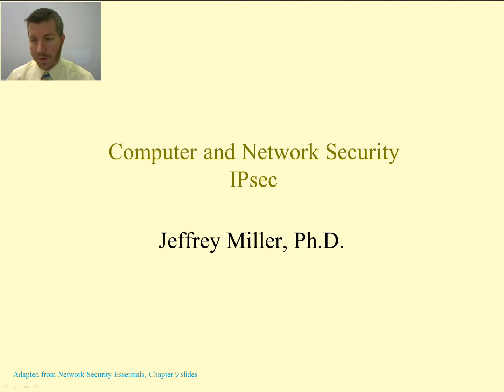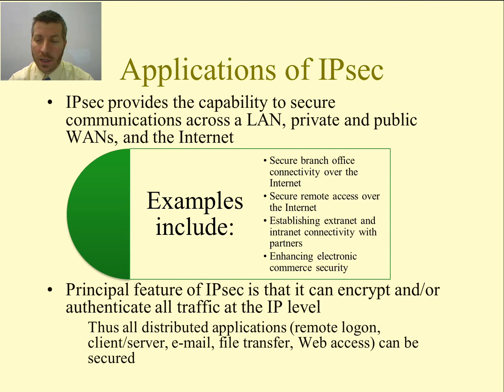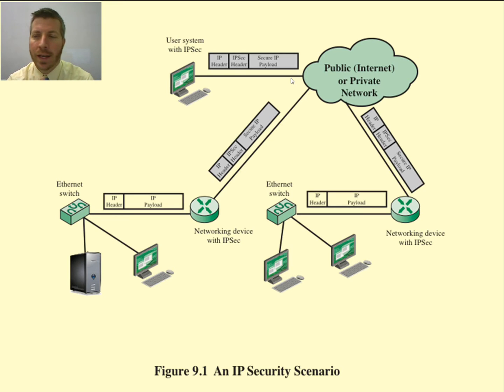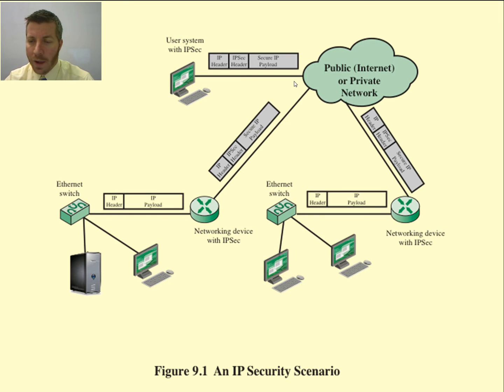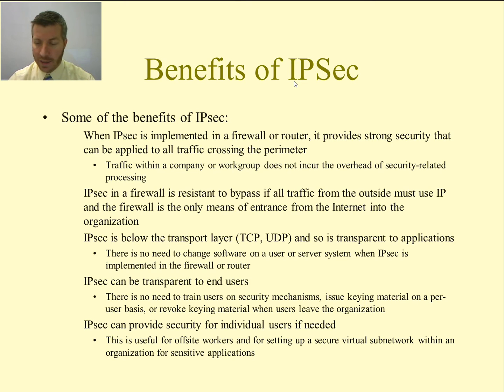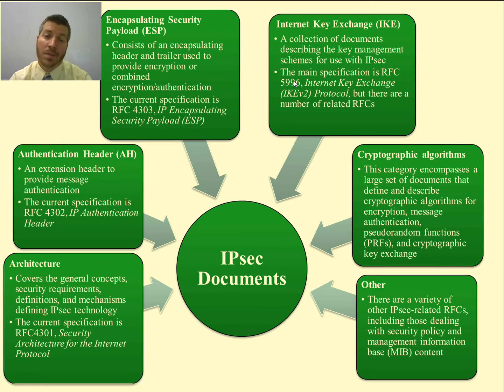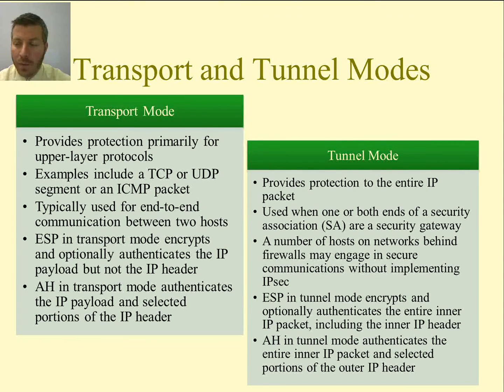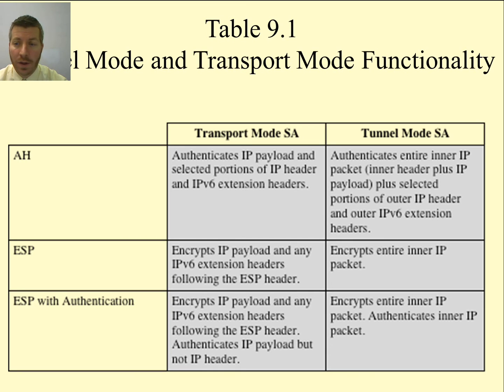Computer and Network Security - IPsec